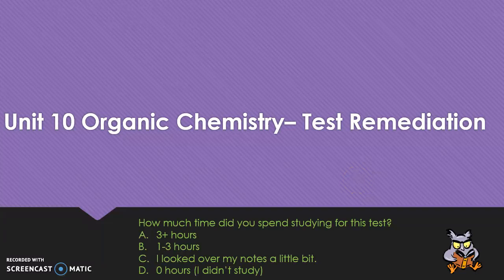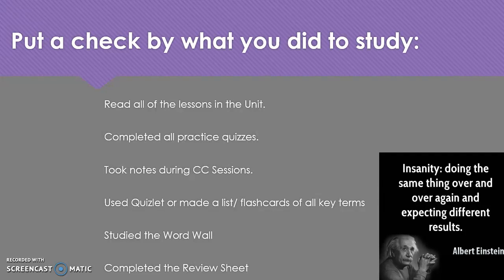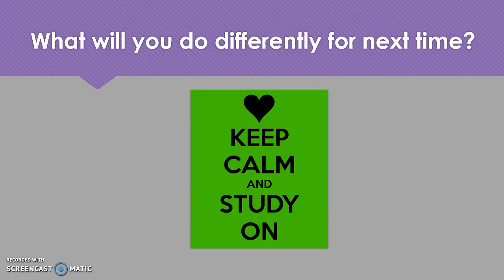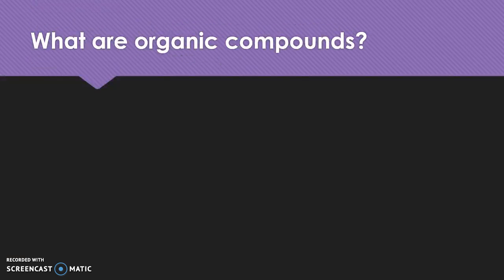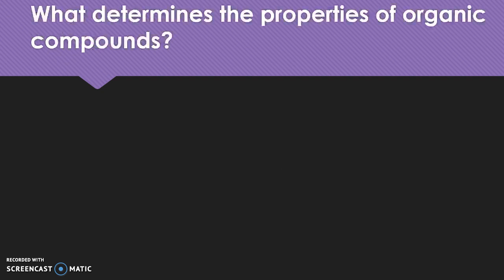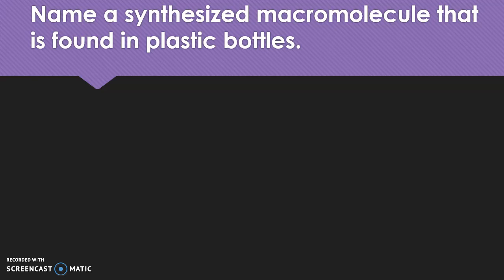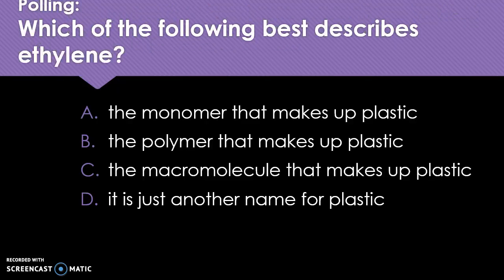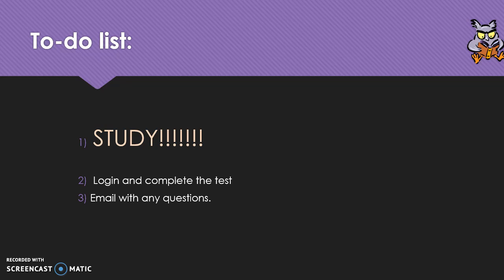Phy Science B 10.05 Test Remediation Recording